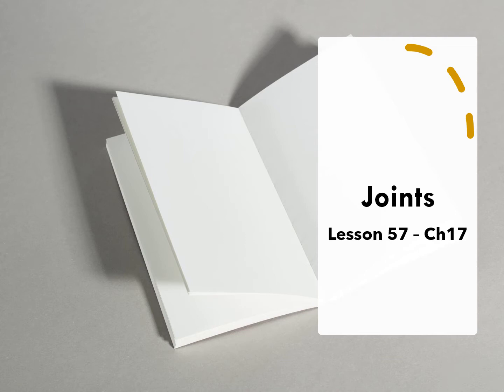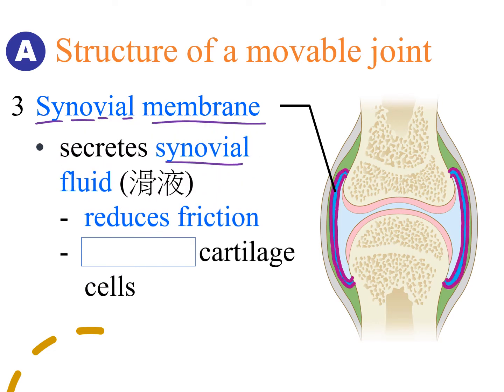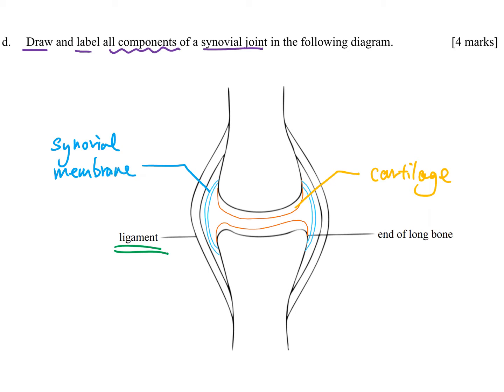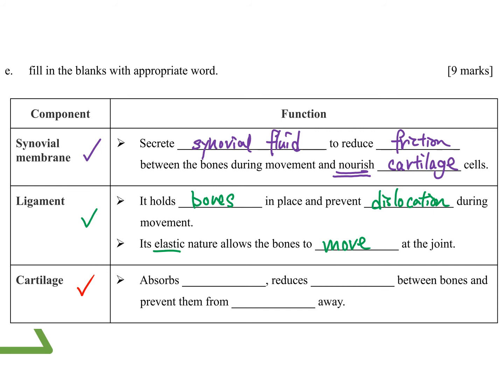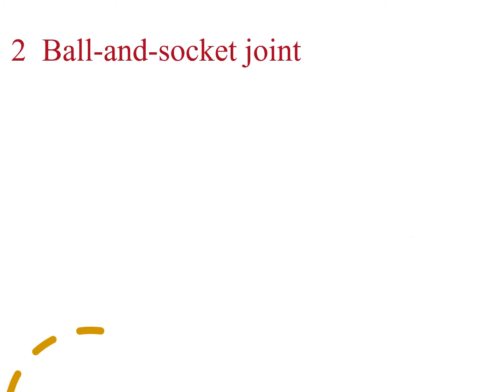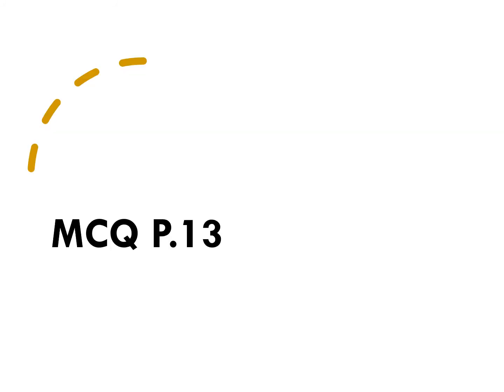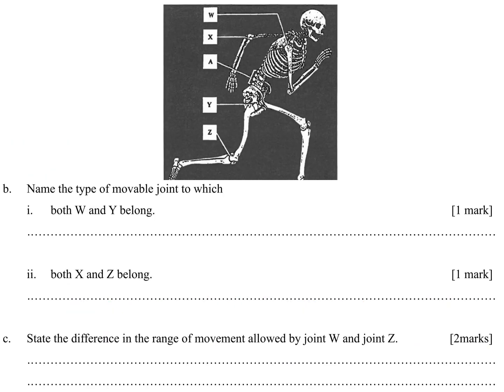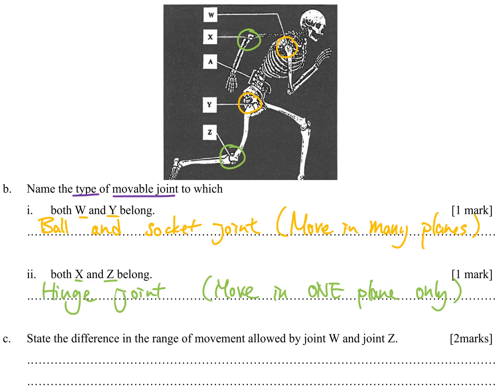Lesson 57_Ch17 Joints